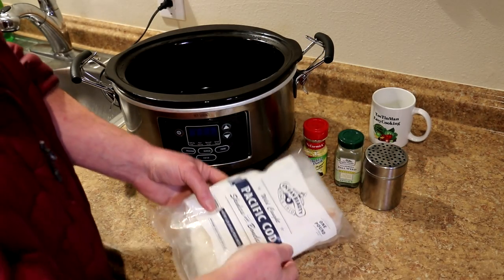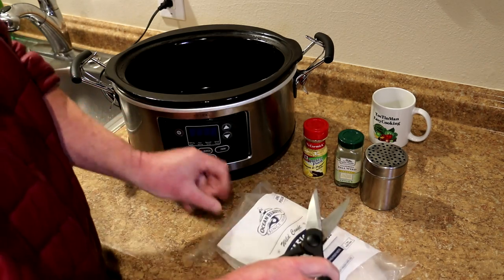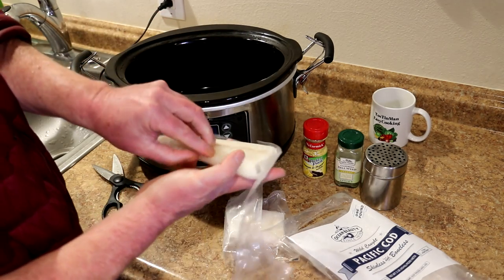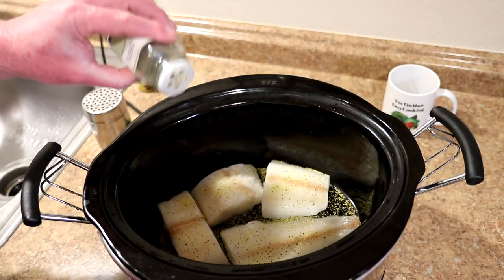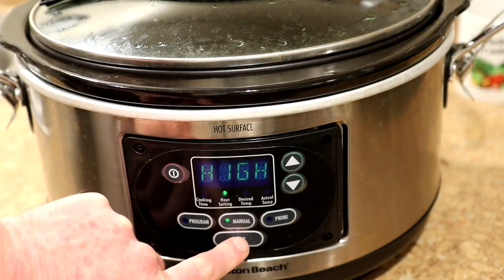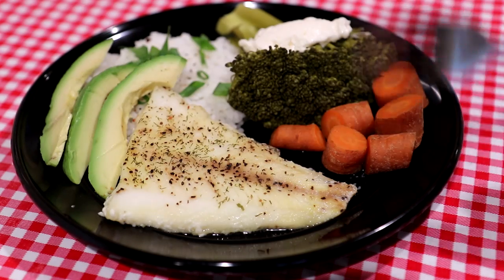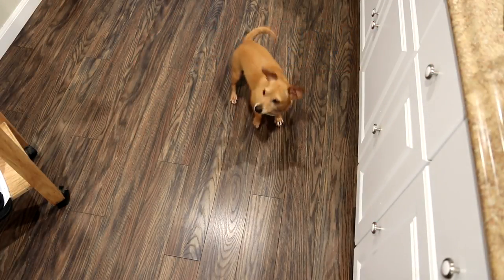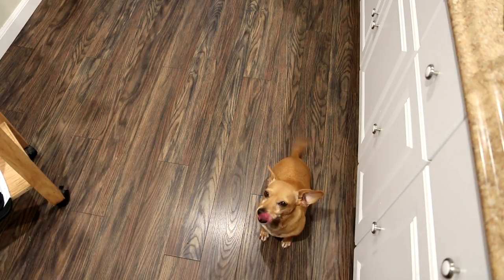How to Cook Frozen Fish Fillets in a Slow Cooker~Easy Cooking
In this easy cooking video, I cook some frozen cod fish fillets in my crock pot, or slow cooker. I seasoned the fish with lemon pepper, dill weed, and salt and then cooked it for 2 hours on high. I didn't add any liquid to the crockpot.